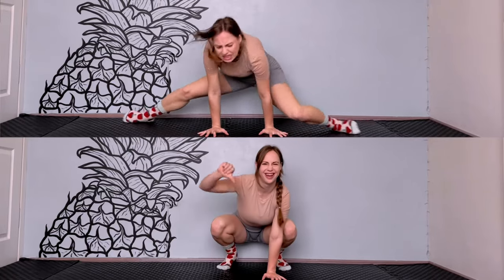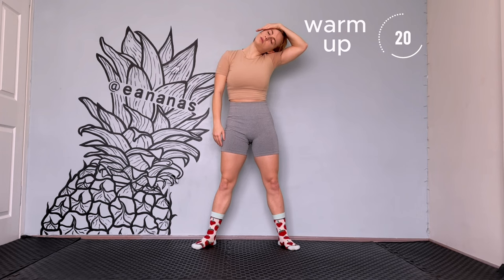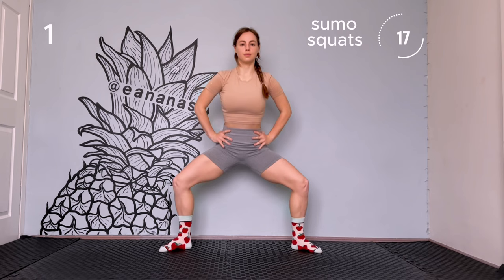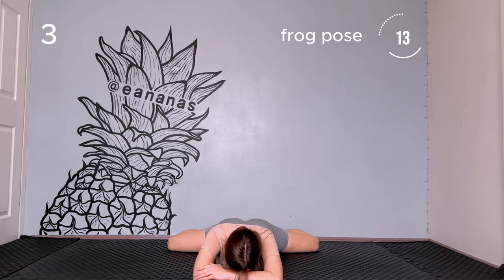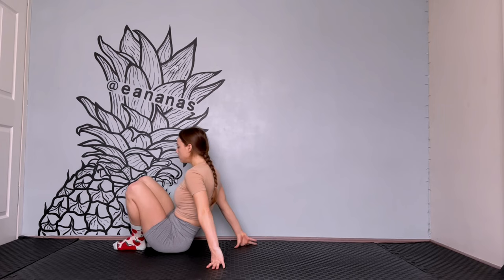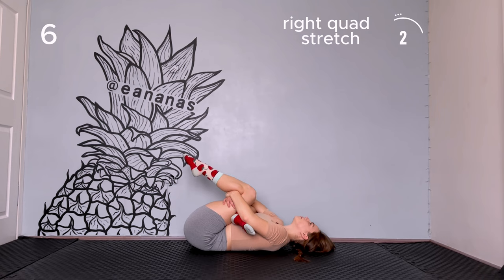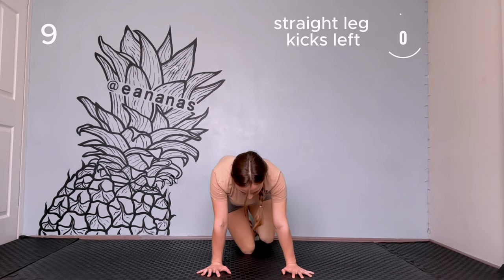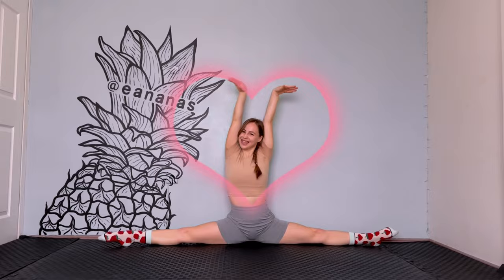HOW TO SPLIT EASY | Stretching Routine 🔥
This Splits Workout🔥 will help you to do the middle split Easy and Fast!
Try my new stretching routine and you will become more flexible😉
Many people already tried it and it helped 🌸
If you do these exercises 5 times a week, during a month you will get results, I promise!🤗

Will be happy to see you there! 😉